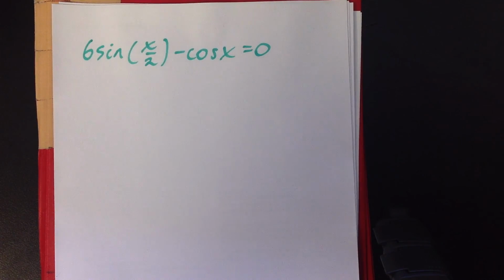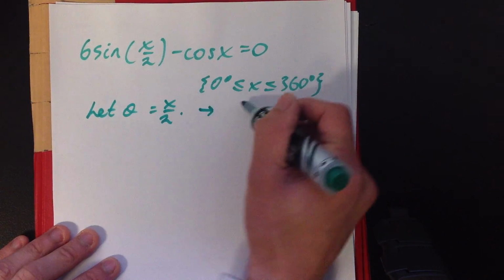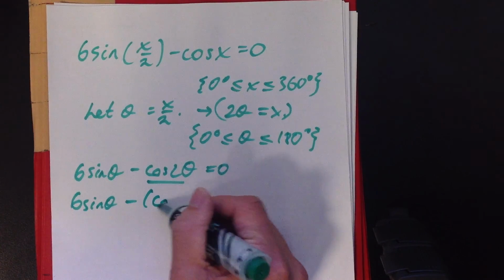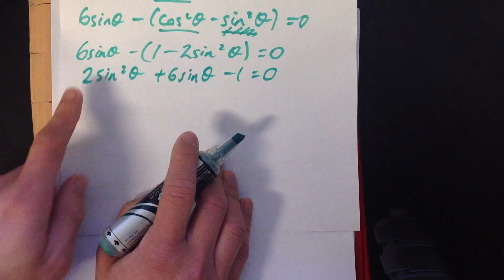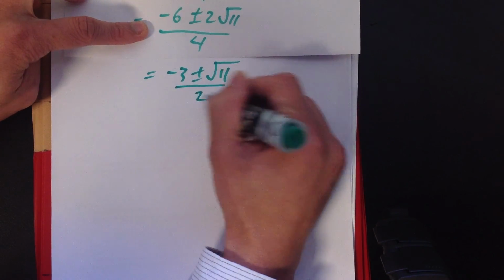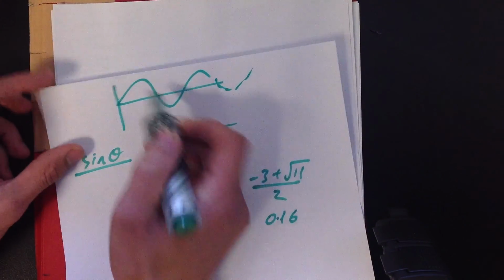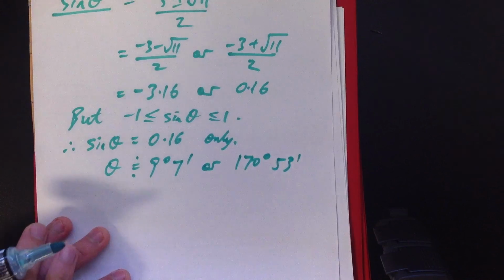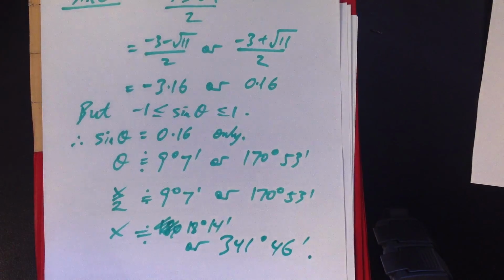Solving Trig Equations: 6sin(x/2) - cos(x) = 0